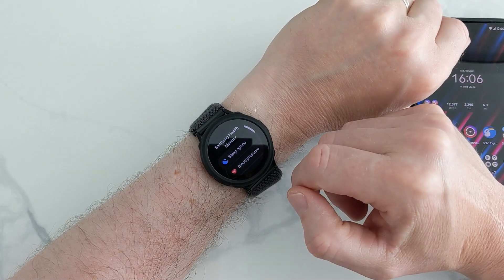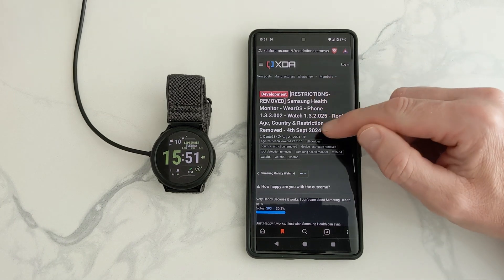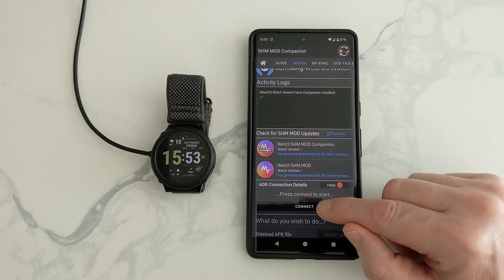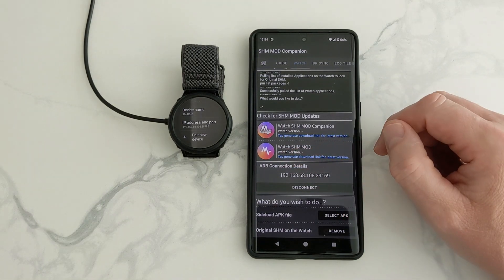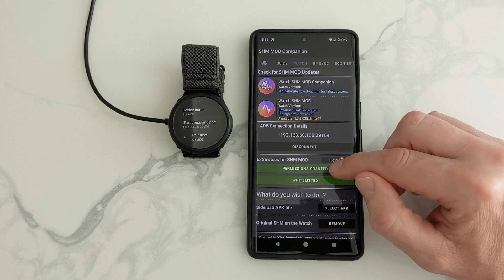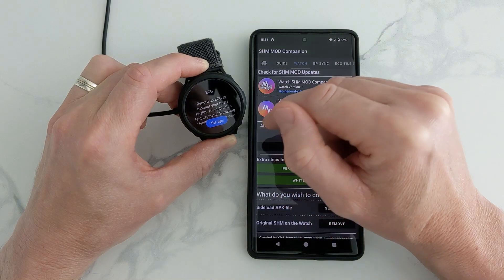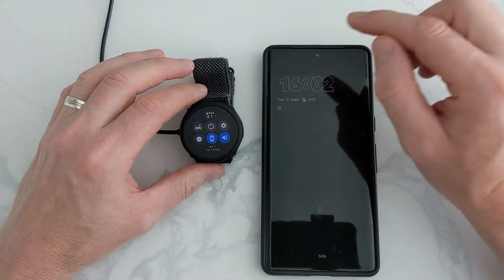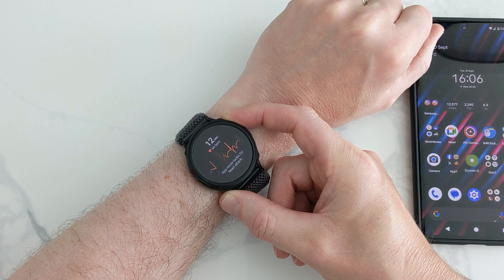How to enable ECG and Blood Pressure on Galaxy Watch for non-Samsung Phones (NEW UPDATE FOR 2024)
In this short video I will show you how do ADB debugging and install the apps to have Samsung Health Monitor working on both watch and phone.
Web page link for apps